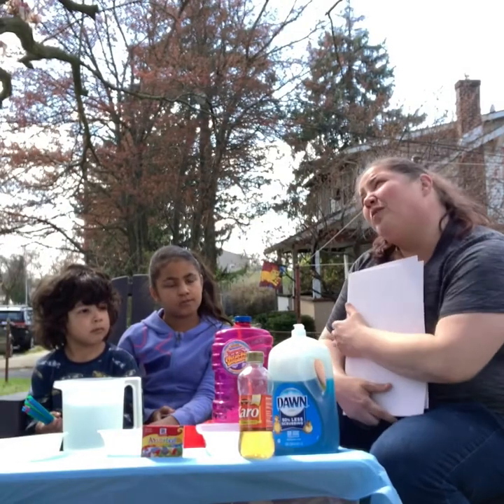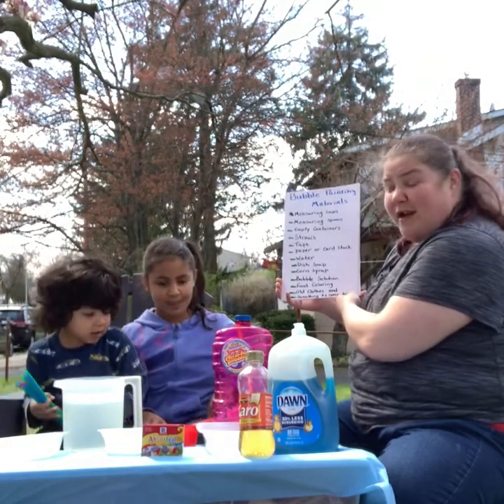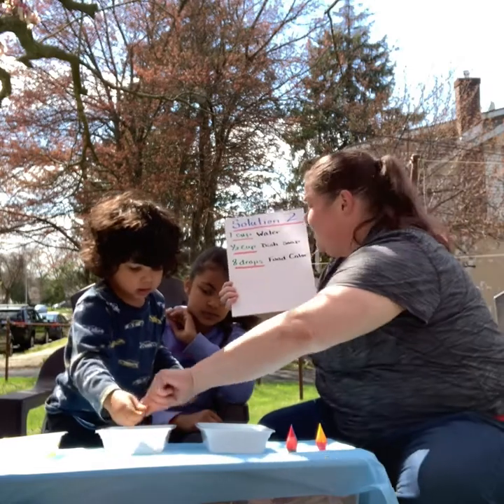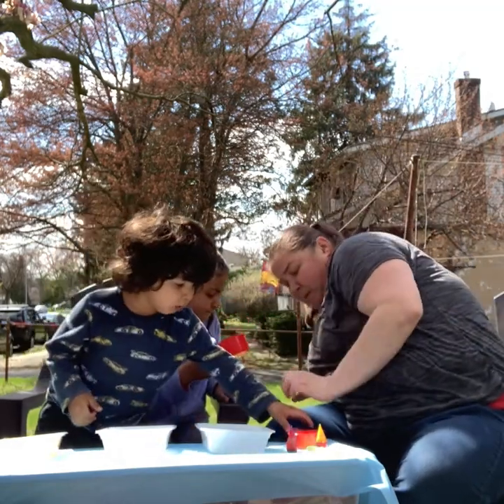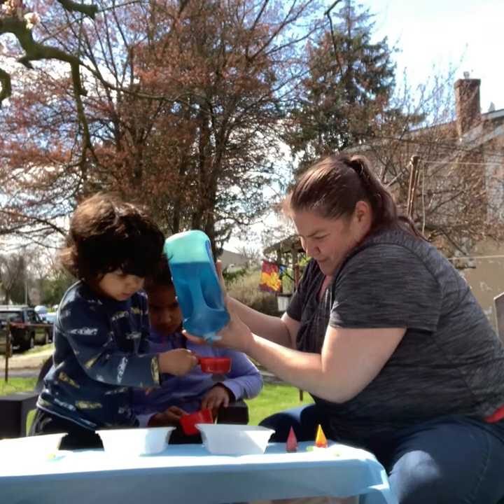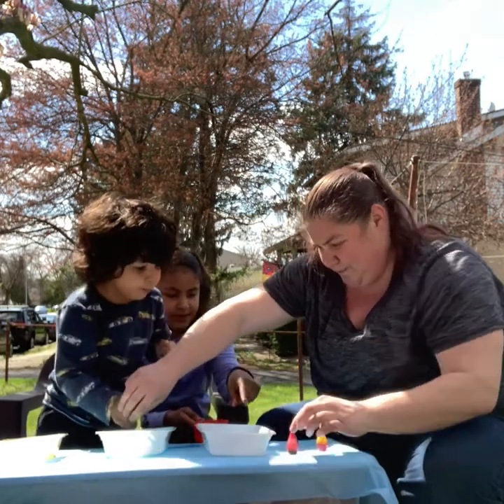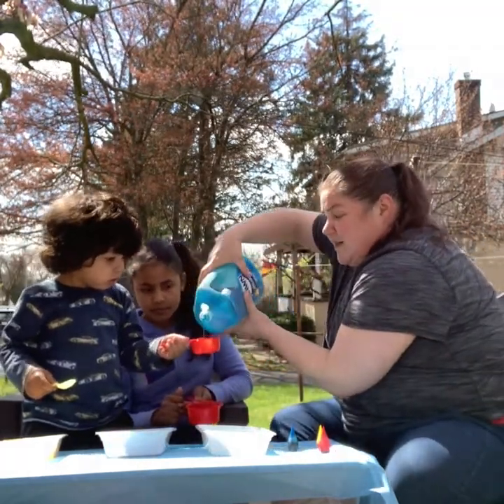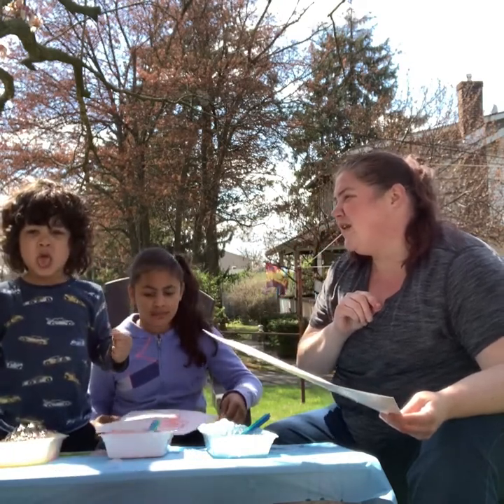Create Bubble Art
Create bubble art with Ms. Allison and her family for Family Friday. This is a great outdoor project.

We take this time to focus on the early learning needs of young children and their families, as well as recognize the early childhood education programs and services that meet those needs.